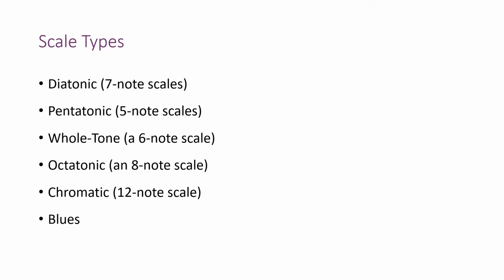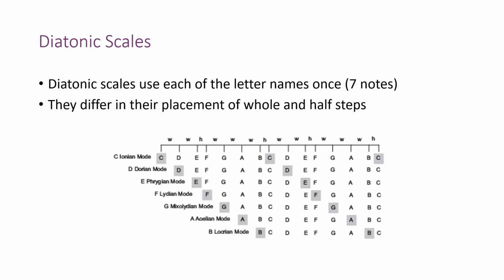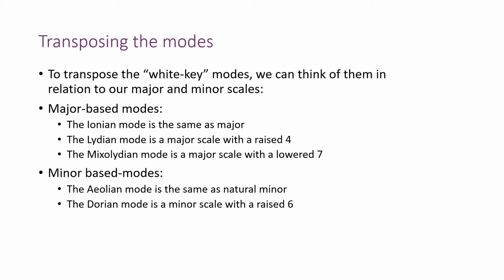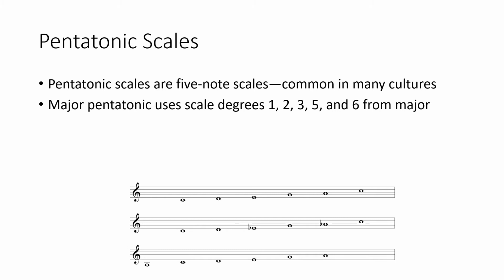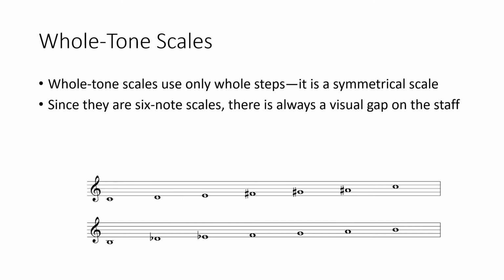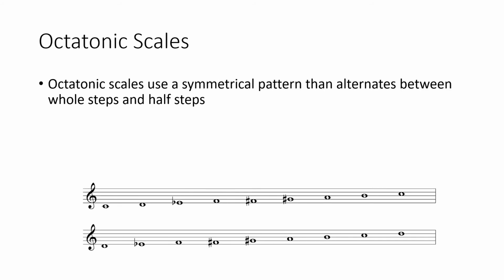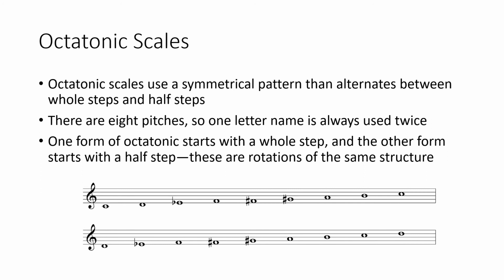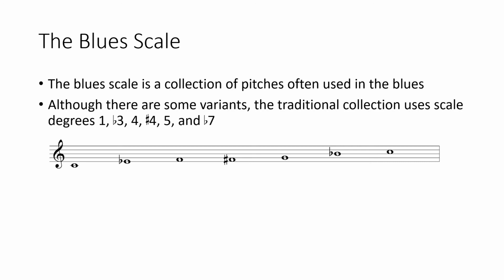Scales and Modes